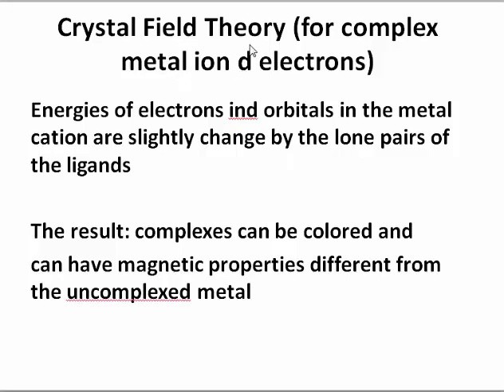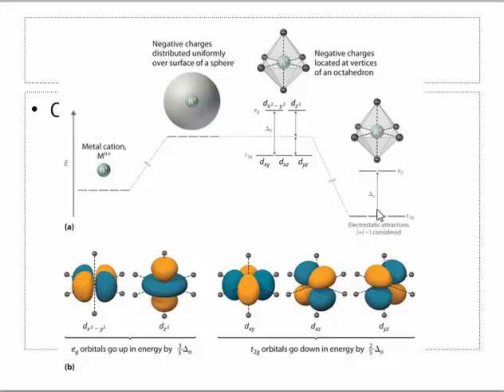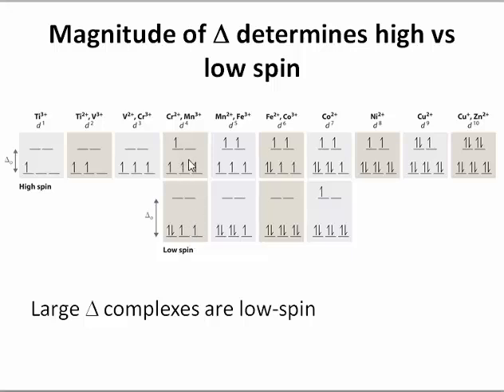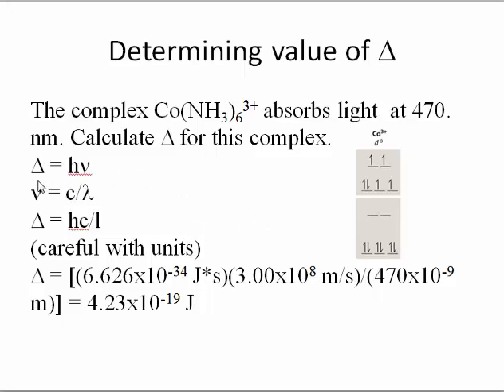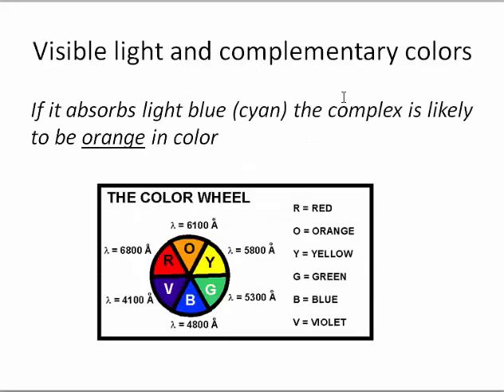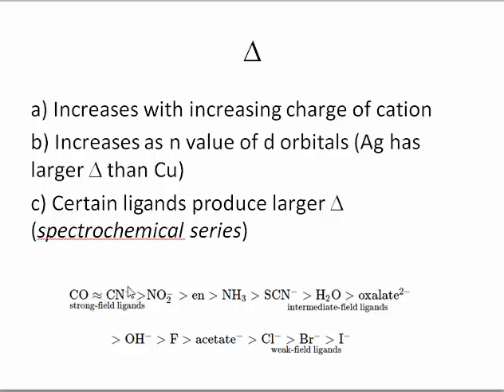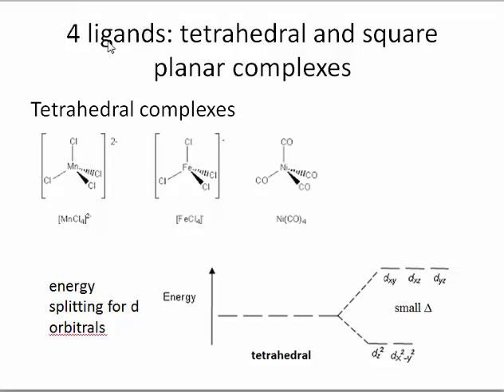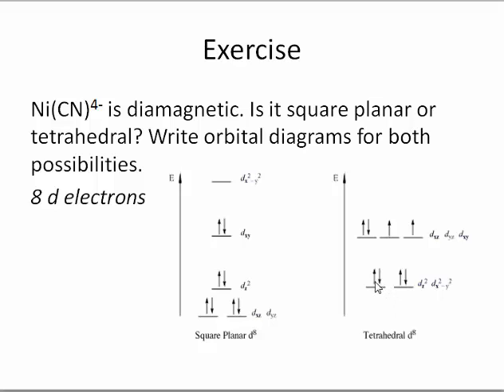lec 8 2 Crystal Field Theory